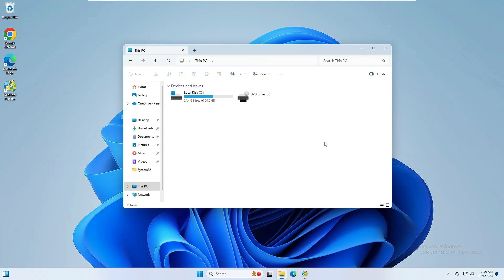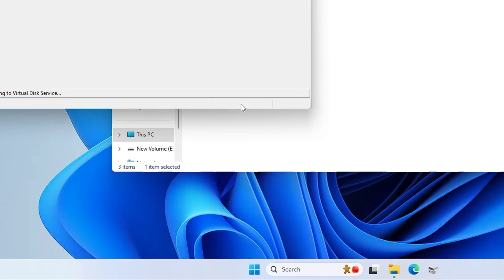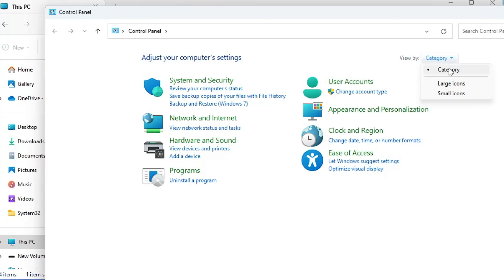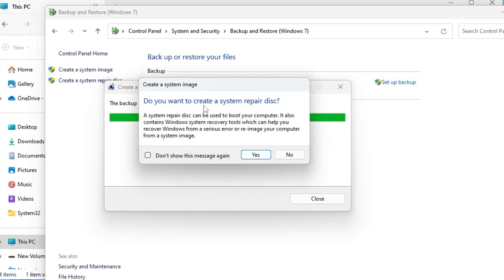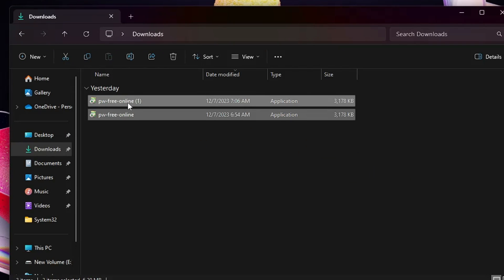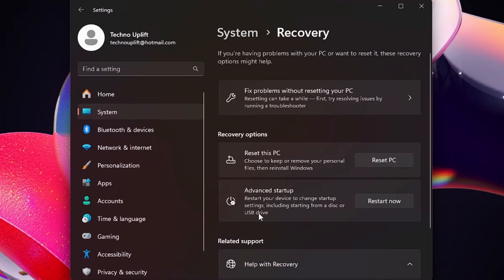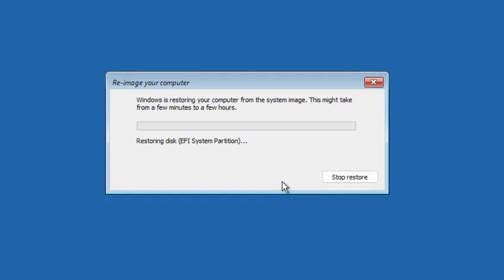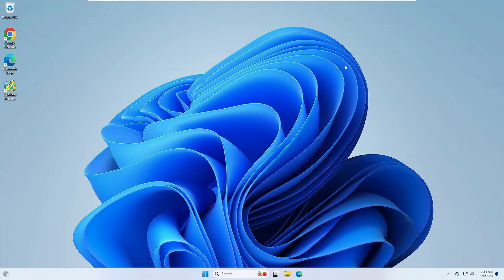How to FULL BACKUP Windows 11 OS and Restore Windows 11 Backup (Step by Step) 2024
This is really recommended and important to back up your Windows 11 operating system which will help you to save all your data, OS, apps, and games on your device.

☑ Watched the video!
☐ Liked?